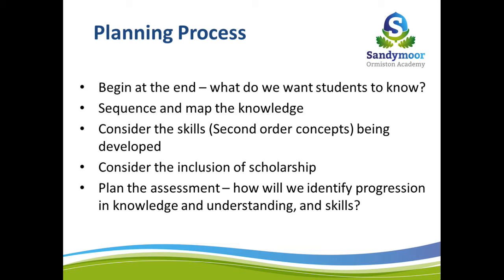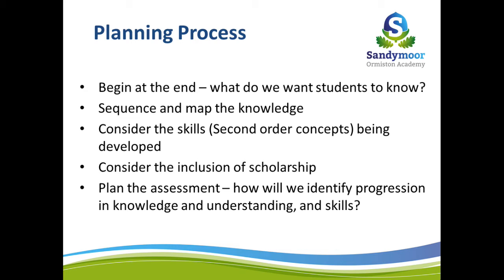Matt Walby - TMHistoryIcons - Re-designing the KS3 History Curriculum from Scratch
Matt is on Twitter at @mattwalby